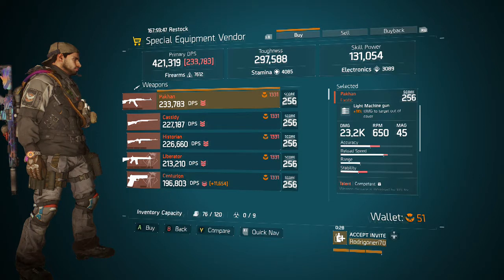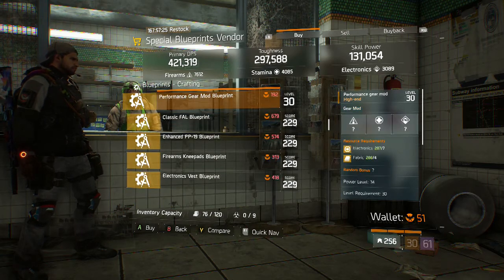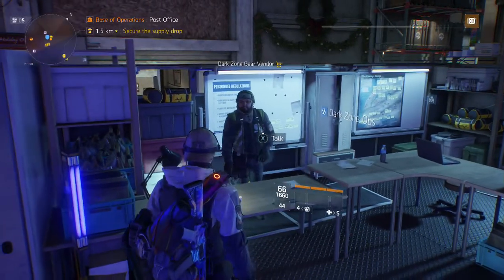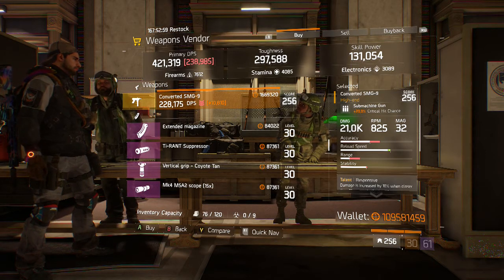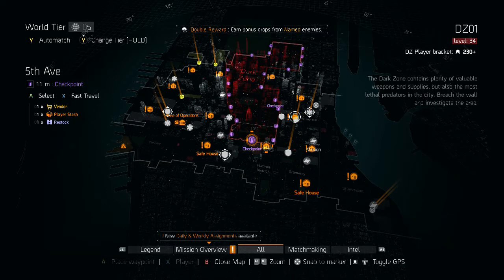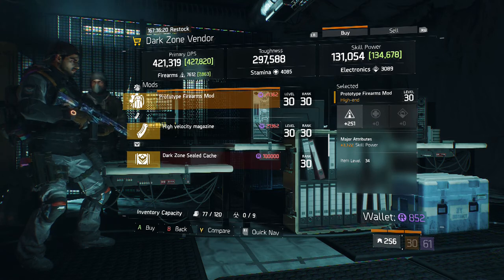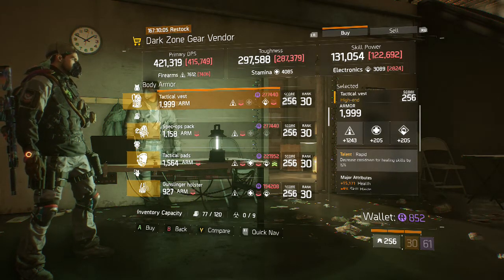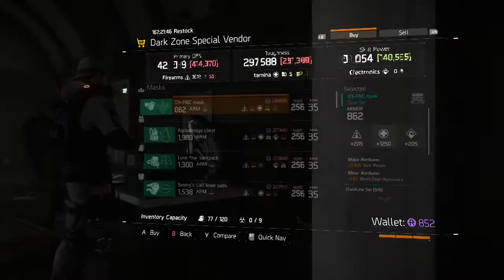The Division - Weekly Vendor Reset 6/16/17 (Worst Reset EVER?)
So not a whole lot to show this week unfortunately, LITERALLY not a single worth while item in the safe houses so no need to do a whole lot of fast traveling atleast!

PHOENIX CREDITS:
0:20 Exotic Weapons
0:54 Gear Set Pieces
1:34 Blueprints
BASE CREDITS:
1:54 MP5
DARK ZONE FUNDS:
3:15 Specialized Backpack (Stamina)
BASE CREDITS:
4:18 SMG-9
DARK ZONE FUNDS:
6:19 Stamina/Skill Haste Mod
7:16 Firearms/Skill Power Mod
8:23 DZ08 Safe Room Gear Set Pieces
8:48 DZ08 Safe Room-Rapid Chest Piece (Firearms)
10:35 DZ09 Safe Room Gear Set Pieces
10:59 DZ06 Safe Room Gear Set Pieces